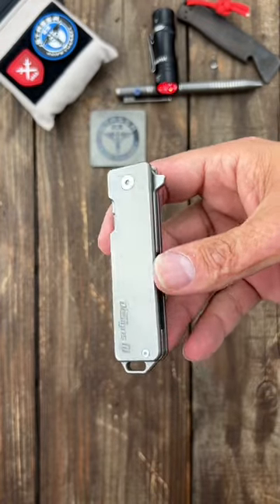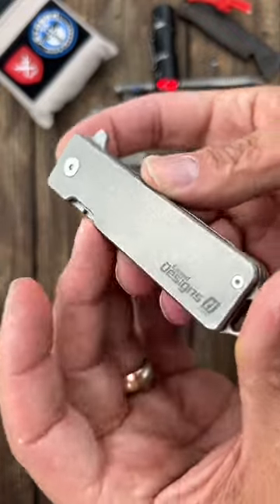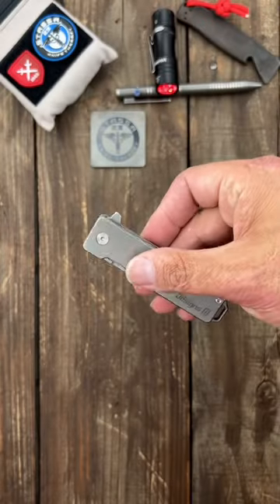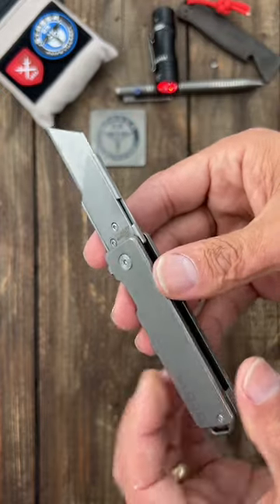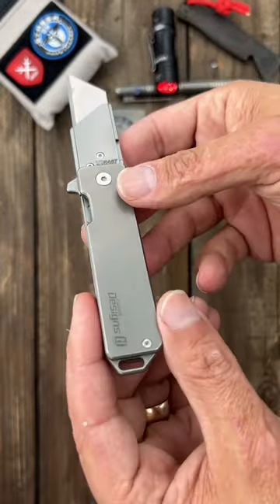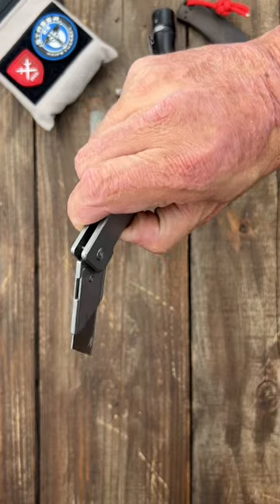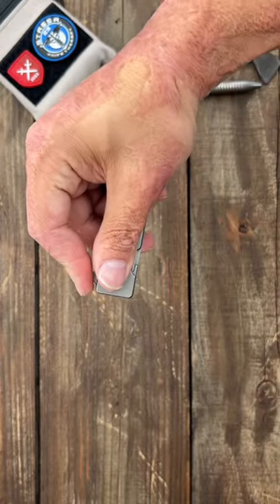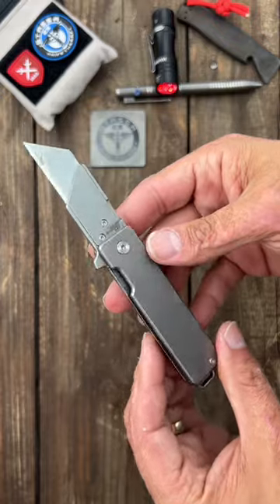One EDC Knife To Rule Them All?